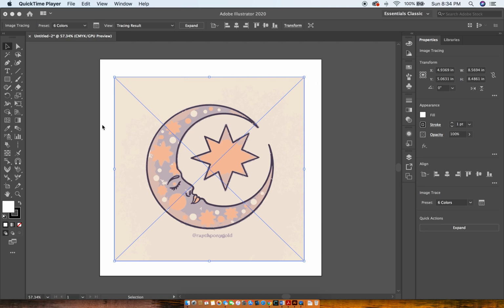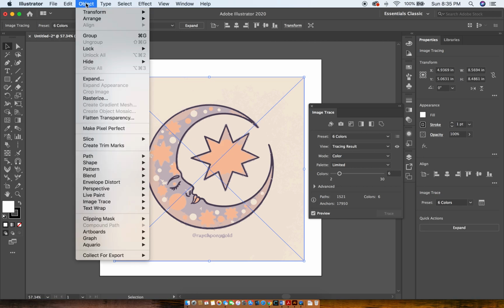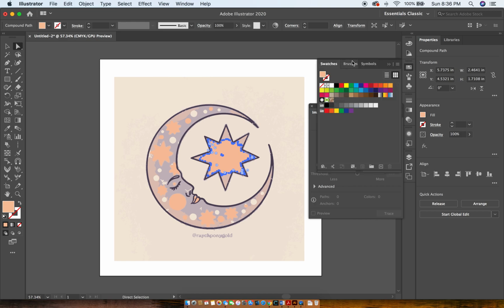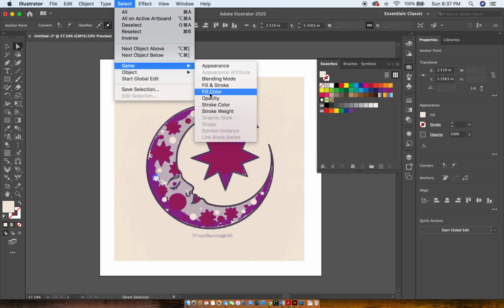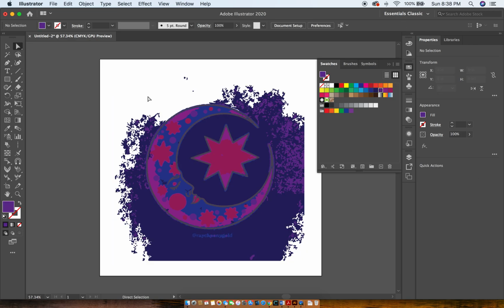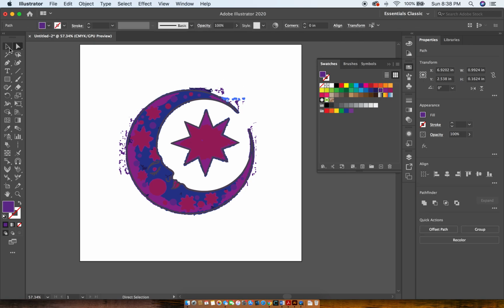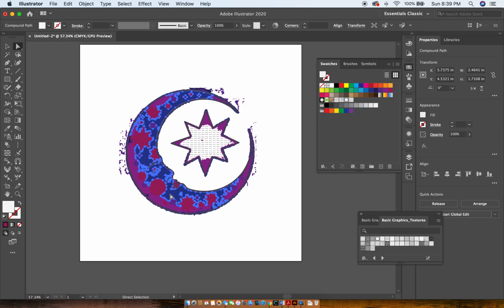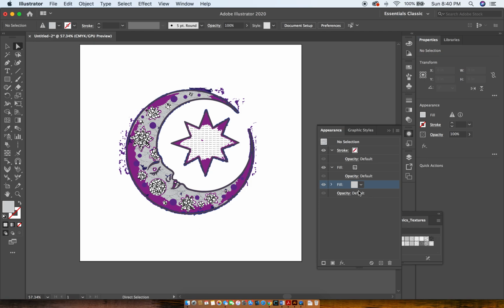Image Trace Expand + Fill